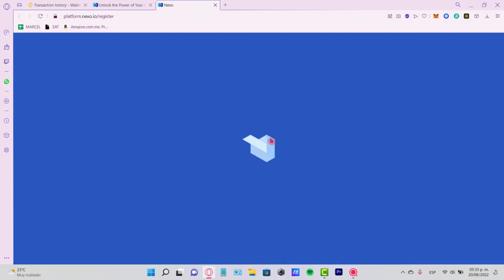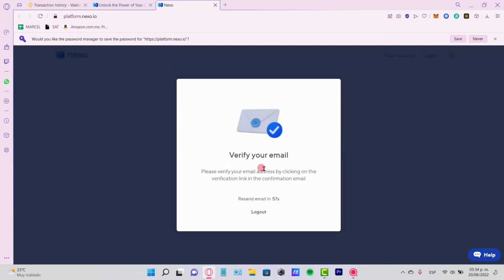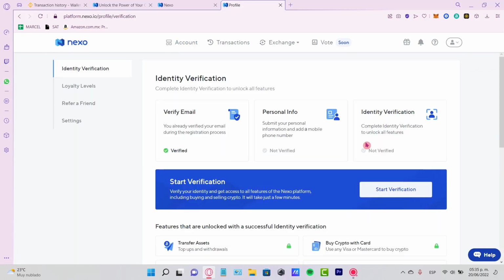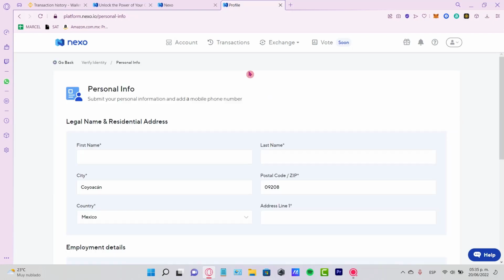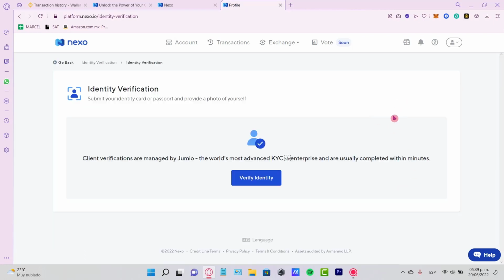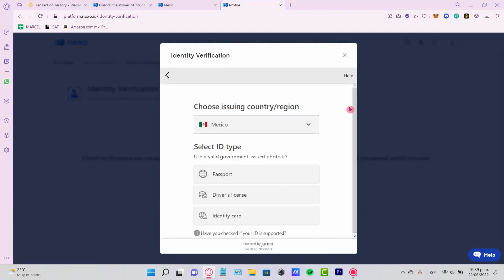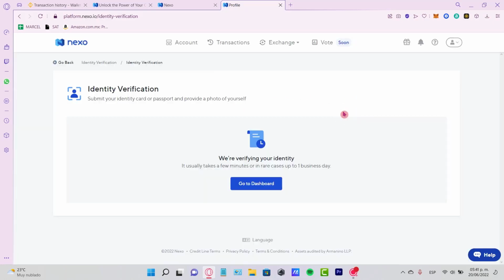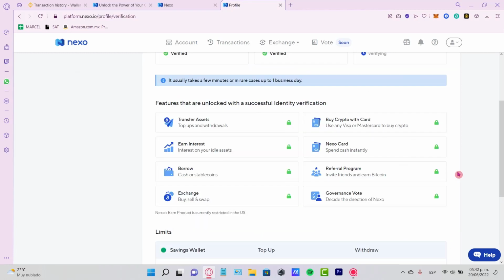➡️ How to CREATE ACCOUNT in NEXO in 2024 (Earn $25) | Register in NEXO.IO step by step ✚ Verify